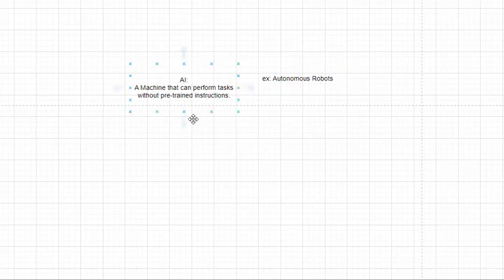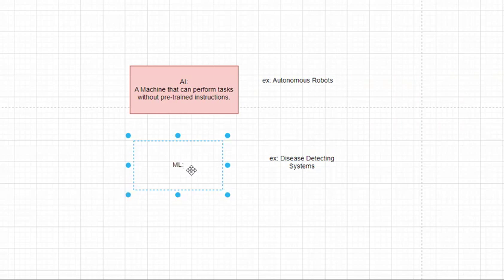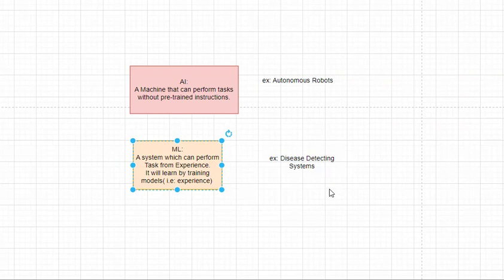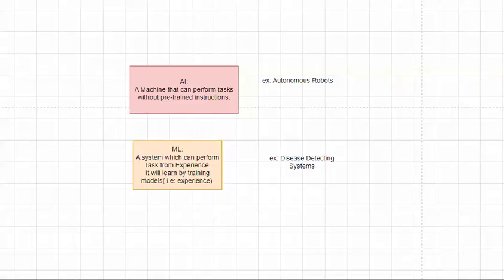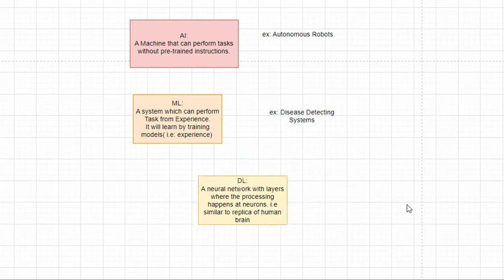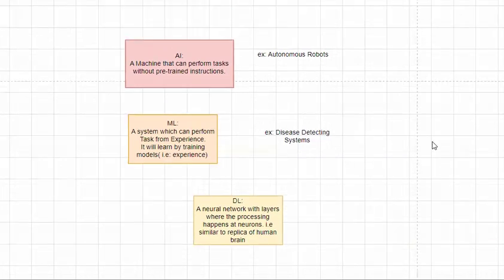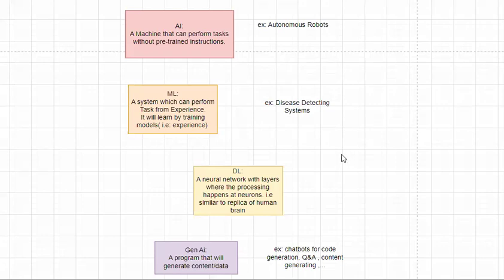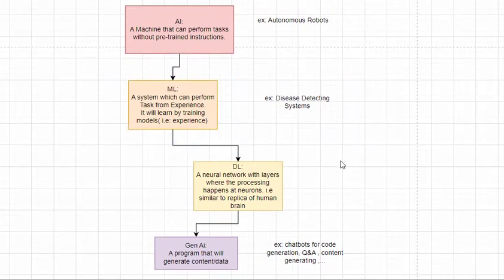Artificial Intelligence | Machine Learning | Deep Learning | Generative AI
### Description:
Dive into the fascinating world of Artificial Intelligence (AI) with a comprehensive overview of its key branches: Machine Learning (ML), Deep Learning (DL), and Generative AI. This video provides insights into how these technologies work, their applications, and the latest advancements. Whether you're a beginner or an enthusiast, this video is your gateway to understanding the transformative impact of AI in various industries.